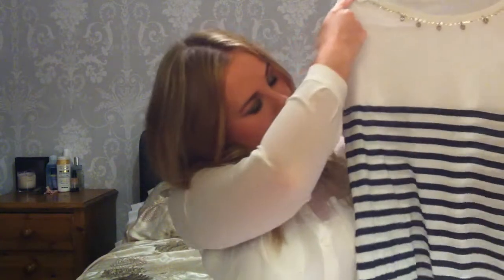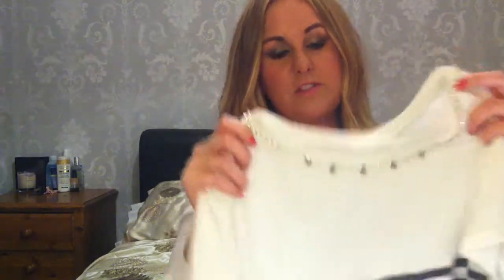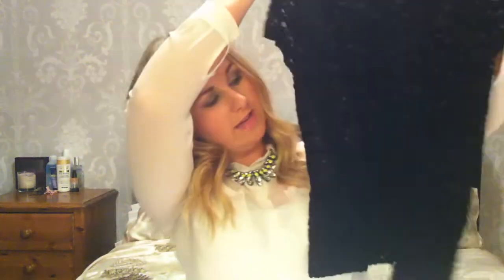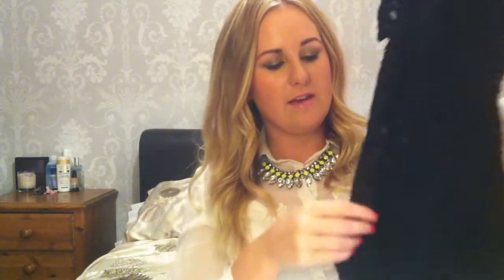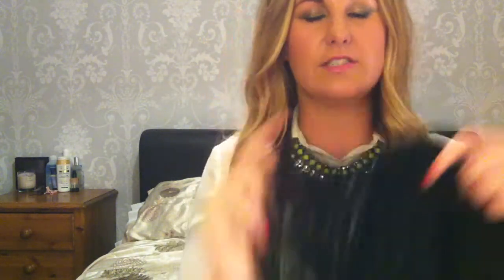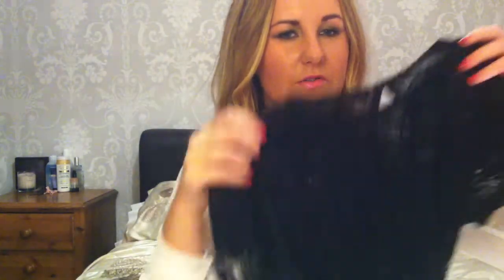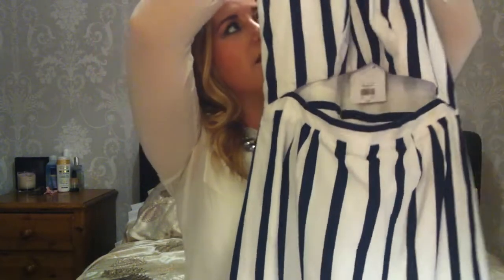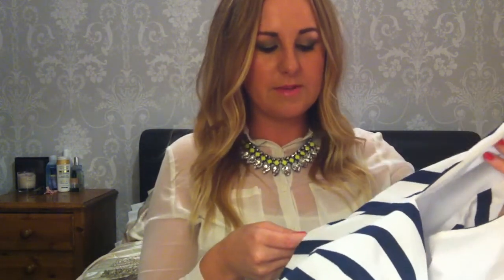Mini Haul - Zara, H&M + Topshop | sugarfixxbeauty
Hi, I'm Katie this is beauty and other randomness channel!

TOPSHOP Navy Striped Cut Out Dress - no longer on the webiste :(

H&M Lime Green & Crystal Necklace - cannot locate on h&m site :(

H&M Skinny Super Low Jeans (grey) - cannot locate on h&m site :(

WHAT I'M WEARING:
Blouse - H&M
Necklace - H&M
Vest Top - H&M

WHAT MAKE UP I'M WEARING:
Bourjouis Healthy Mix Serum in 55 Dark Beige
HD Brows Set in Vamp
Urban Decay Half Baked, Dark Horse & Creep Eyeshadows
MAC Coffee Eye Pencil
YSL False Lash Effect Faux Cils Mascara
Chanel Soleil De Tan Bronzer
Bourjouis Bronzing Powder in 51
MAC Sheer Loose Powder in NW20
NARS Deep Throat Blush
MAC Kissable Lipcolor in Vanity Fair